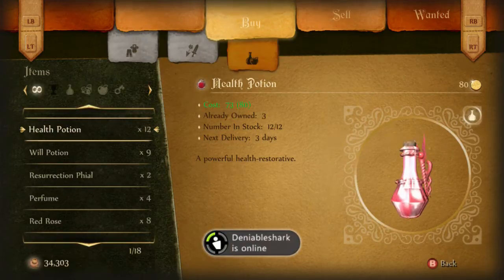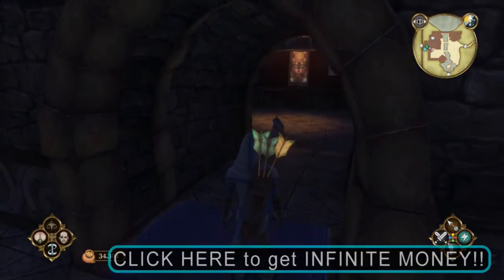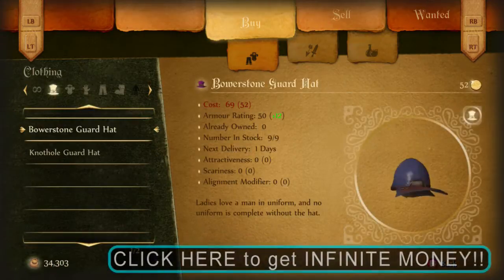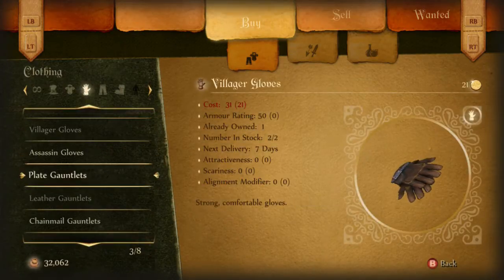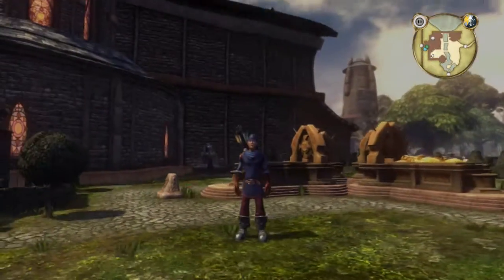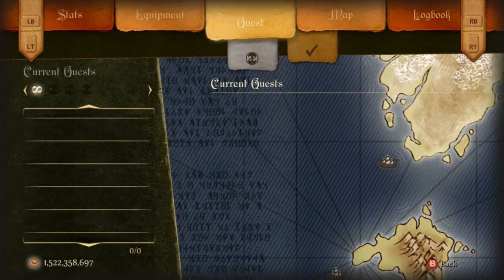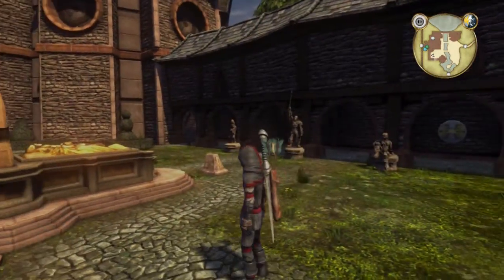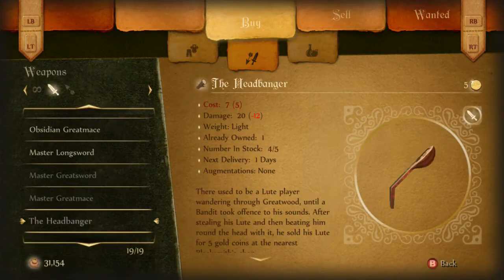How to get "The Headbanger" LUTE GUITAR WEAPON, Outfits & Weapons Pack, Black Graduate Robes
How to get the Lute Weapon and more from the Outfits and Weapons pack in Fable Anniversary!!

 In this video i cover the Black Graduate Outfit, Blue Guard Outfit, Red Guard Outfit, and the Lute Weapon!!  If you pre-ordered the game, or bought it brand new, you may have noticed some codes for extra outfits and weapons. I will cover the locations of SOME of those weapons in this video. The other outfits will be in a separate video! Annotations are not uploaded yet. Be patient! They will be soon!

I do riddler trophies, combat challenges, predator maps, and Main missions and side quest missions!!! If what you are looking for is not there, just message me!

I'm also doing Assassin's Creed 3 III videos as well as Bioshock Infinite!